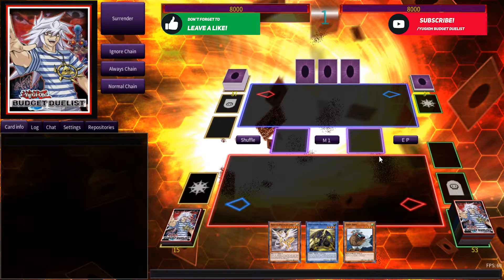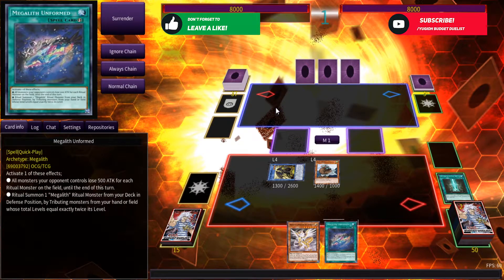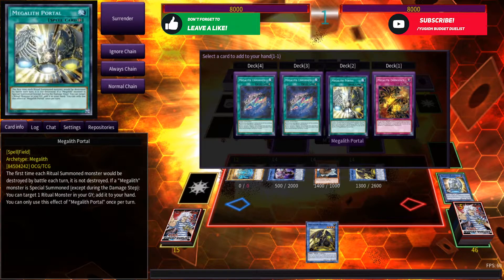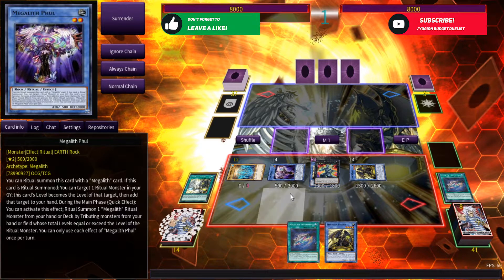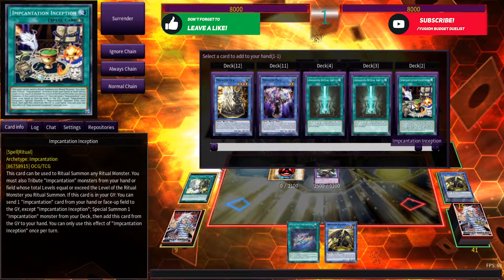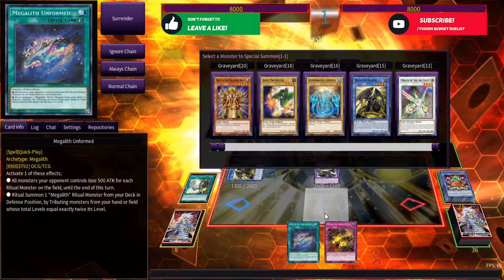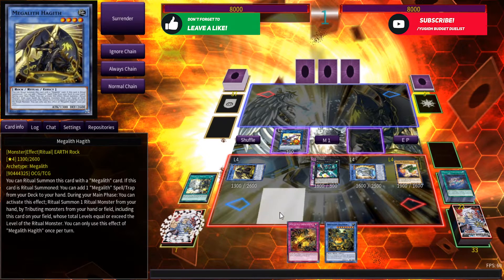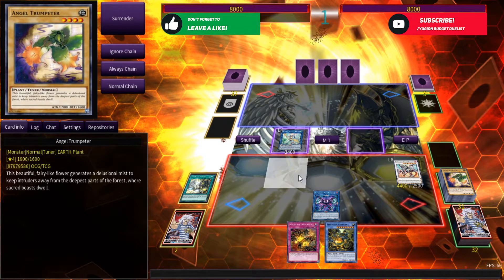Megalith deck 2020 Combo Tutorial - Multiple negates and Destruction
In this Megalith deck 2020 combo tutorial I will be demonstrating a 3 card combo with an end board of Apollousa , Savage Dragon, and 5 destructions. The best part is this Megalith combo is all budget. If you are interested in a combo deck with a very high ceiling then the Megalith deck is a perfect pick.

► Budget Deck Box -
Amazon US
Amazon UK
Amazon Italy
Amazon German
Amazon Canada
Amazon French

► Budget Sleeves -
Amazon US
Amazon UK
Amazon Italy
Amazon German
Amazon Canada
Amazon French